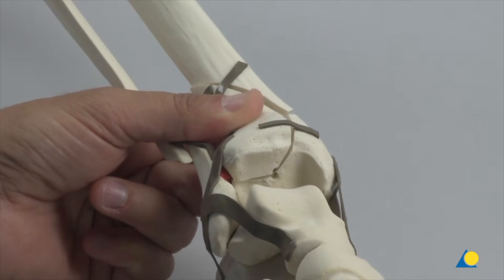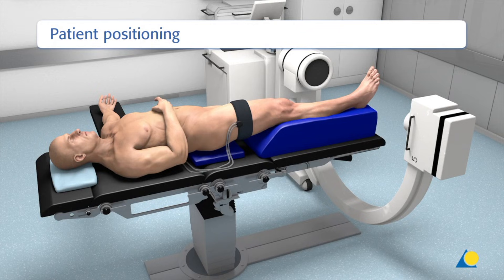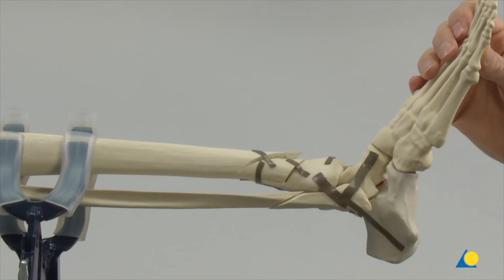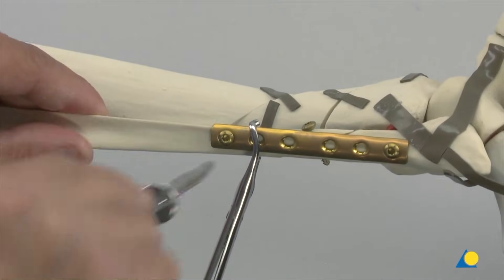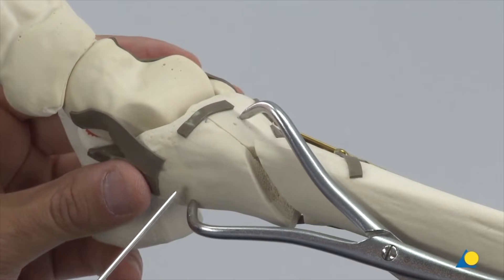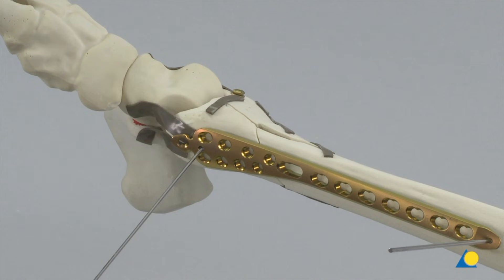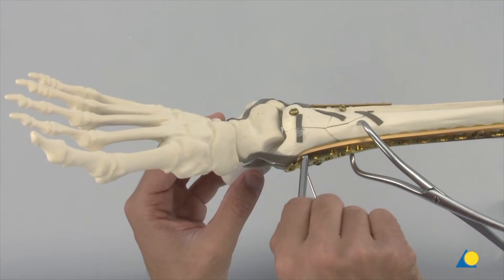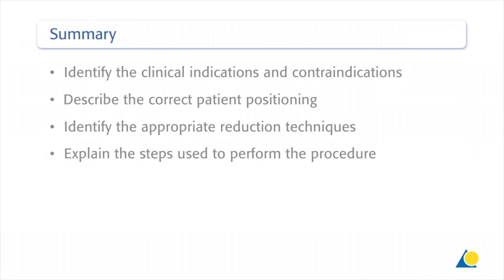Tibia, Distal - Pilon Fracture 43C2.3 - Fixation with LCP-Distal Tibia Plate & LCP 1/3 Tubular Plate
This video demonstrates the treatment of a 43C2 pilon fracture according to AO/OTA classification using the LCP-Distal Tibia Plate and LCP One-third Tubular Plate 3.5.